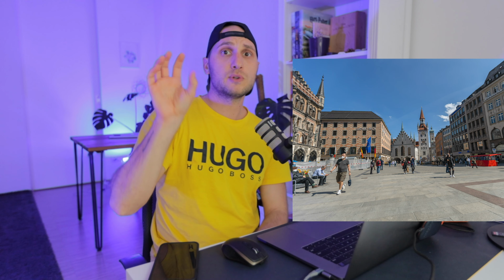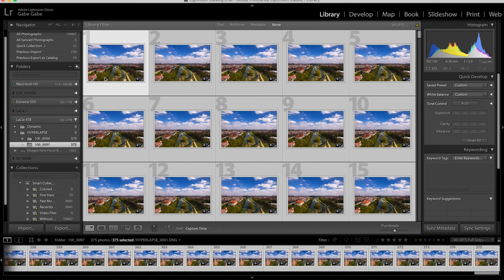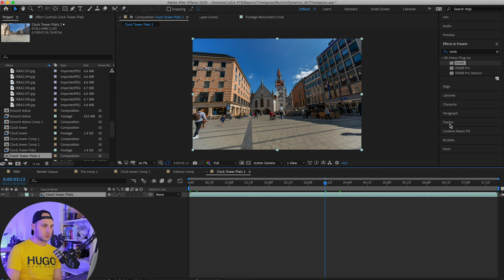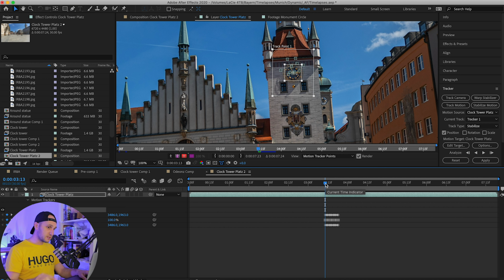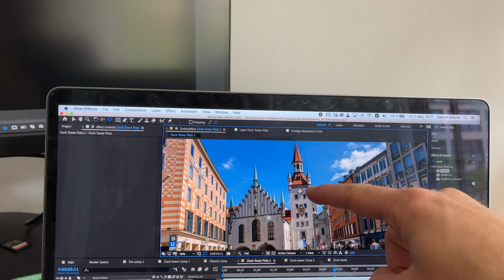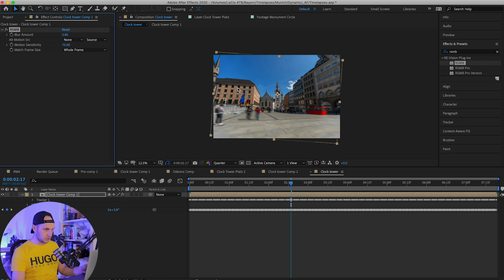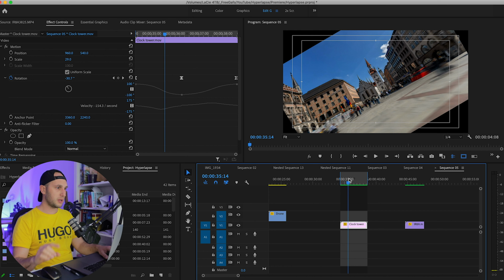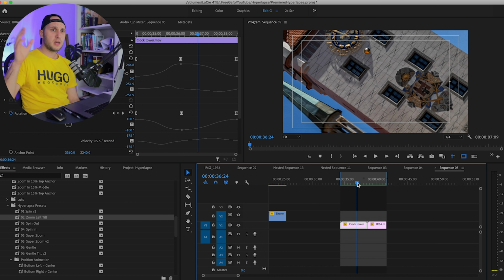Crazy Hyperlapse Tutorial - Andras Ra Inspired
0:00 B-roll
0.25 How to Record Hyperlapses
05:25 General Workflow
05:50 How to Stabilize Hyper-lapse in After Effects
15:00 Animate the Hyperlapse

-- Airbnb 25$ OFF - Get discount on your first booking with Airbnb